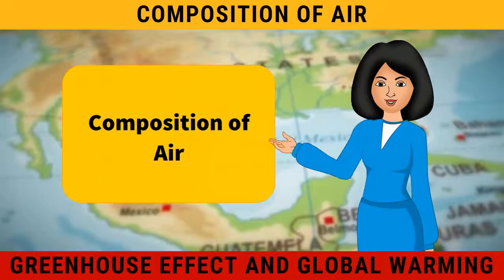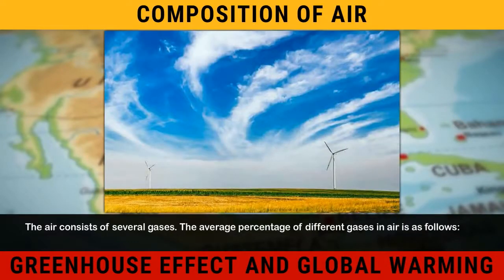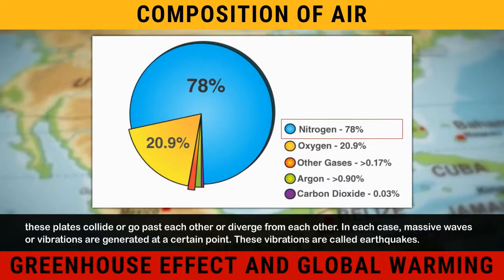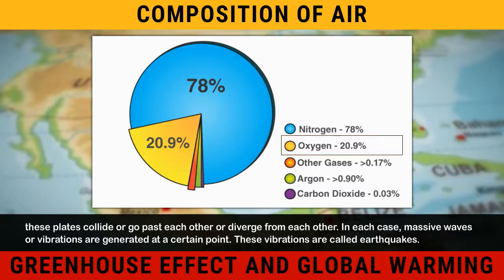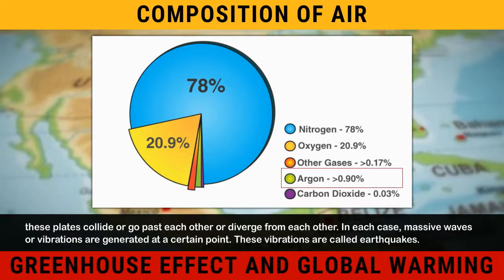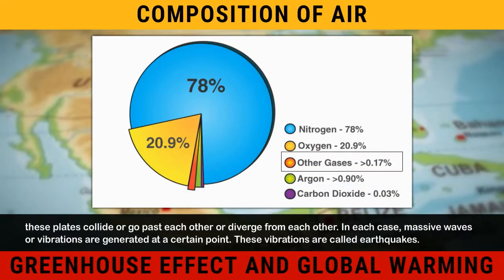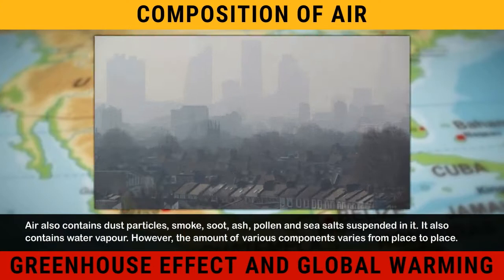Composition of Air | Chapter 4 - Air | Social Express Class 7